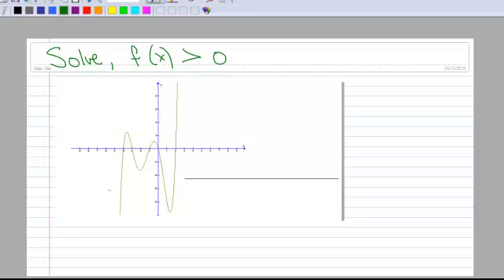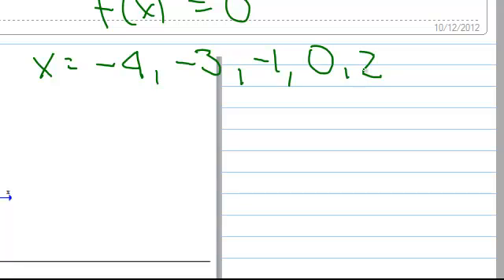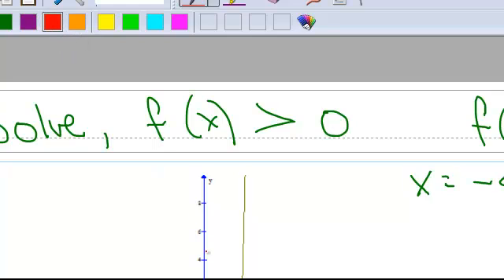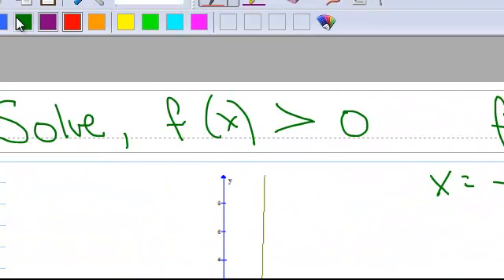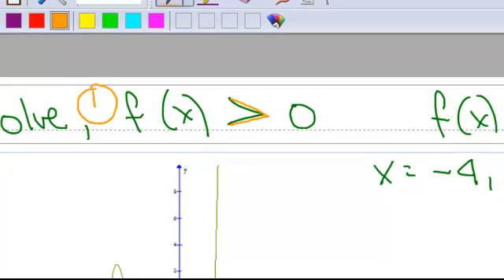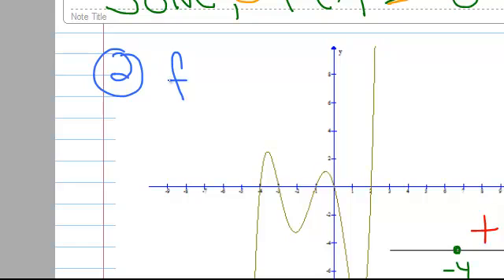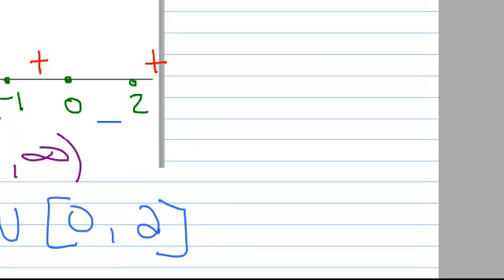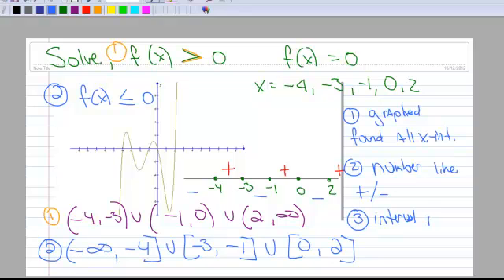4.7 Polynomial Inequalities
Solving a polynomial inequality by graphing.